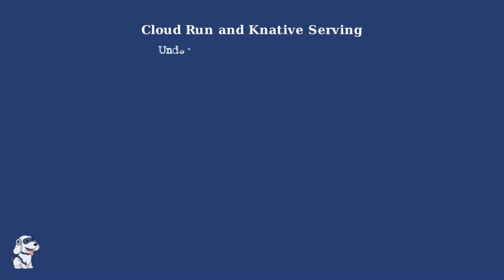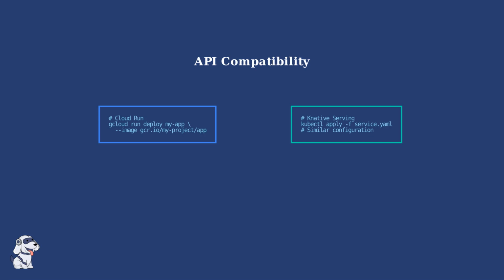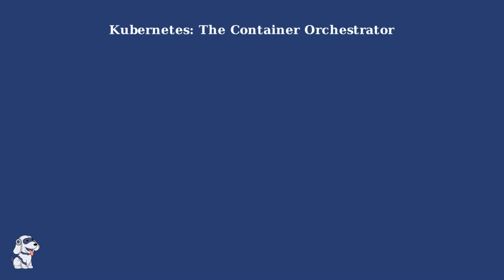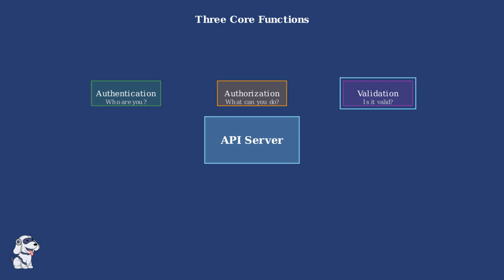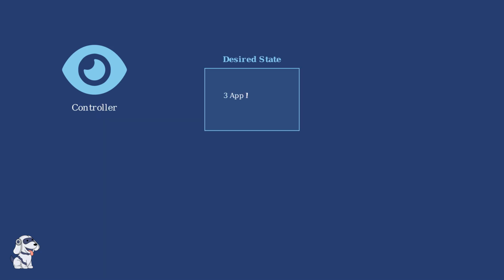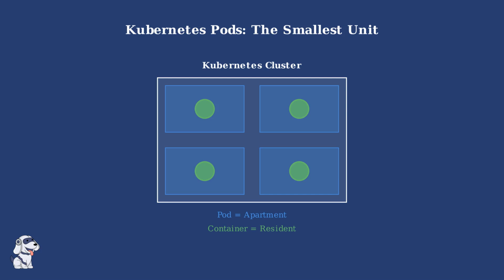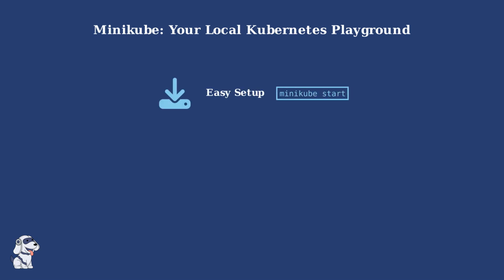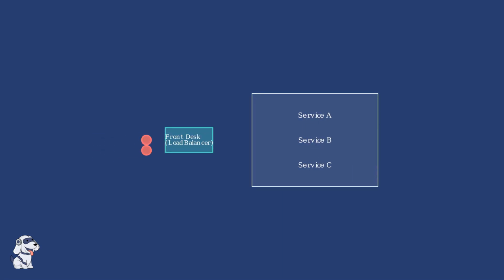gcp-cloudrun--part9-Mastering Cloud Run and Knative Serving